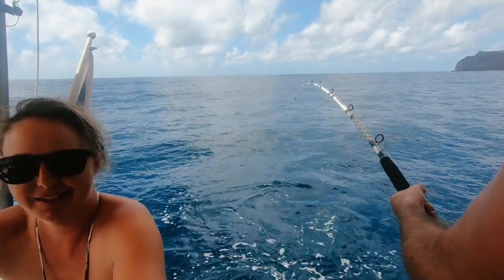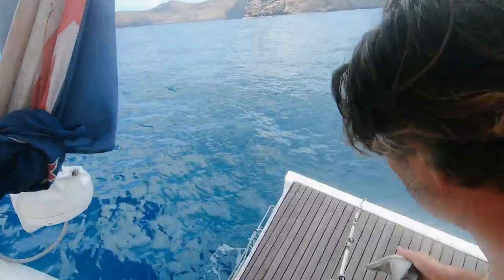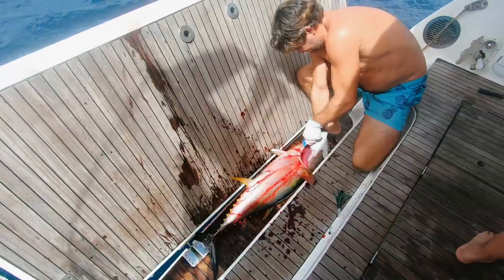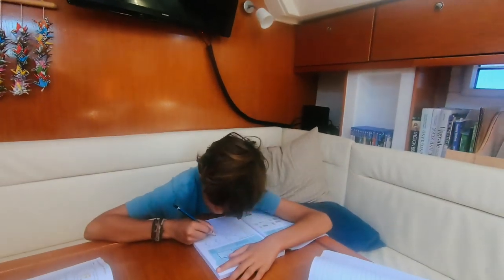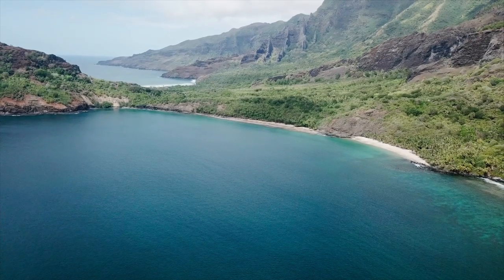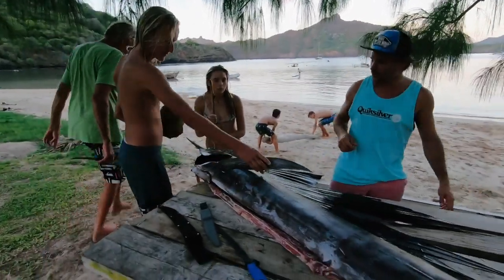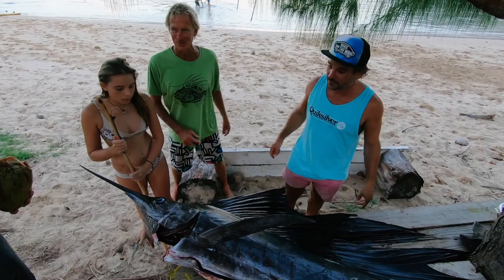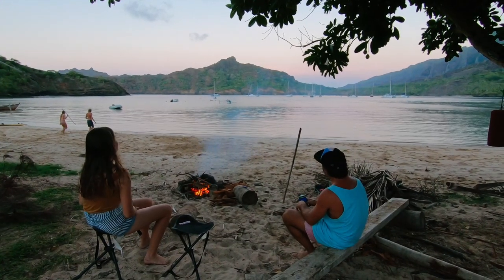Big fish, beach BBQ's in beautiful French Tahiti, vlog 72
The Marquesas Islands group is just incredible! The fish are huge and taking them to the beach to share for a BBQ is the best.  We are in one of the most remote islands in the world, lying about 852 mi (1,370 km) northeast of Tahiti and about 3,000 mi (4,800 km) away from the west coast of Mexico, the nearest continental land mass.

Unlike the majority of French Polynesian islands, the Marquesas are not surrounded by protective fringing reefs. These volcanic mountains rise straight out of the depths and are just plain stunning! It's so fun having friends with us and we hope you enjoy watching us explore Tahiti.

Nikau.
We are a family of 5. Our 3 kids are doing NZ correspondence school on board. They are growing to love it! What's not to love about 3 hours of school a day and then a different playground for the afternoon every day!

We've traveled from New Zealand to Sardinia in Italy to pick up our boat and we plan over a few seasons to sail her back to New Zealand.

We hope you enjoy following us on our adventures!
We would love to hear from you. Especially if you are interested in doing something crazy like we are! Maybe we can help answer some questions you have?